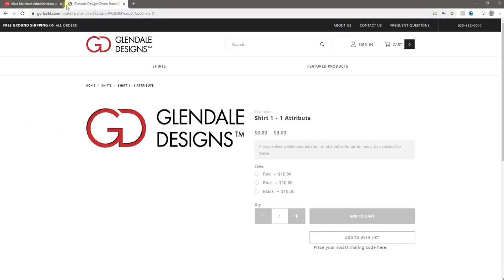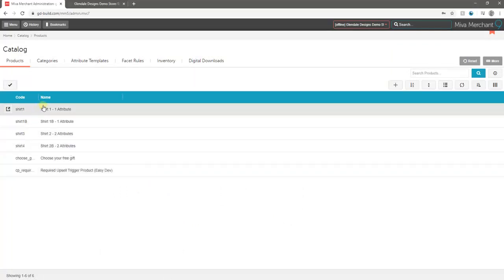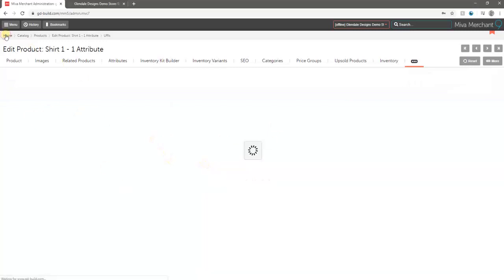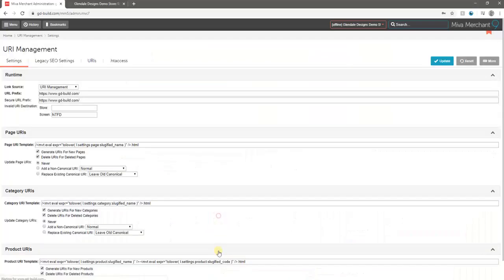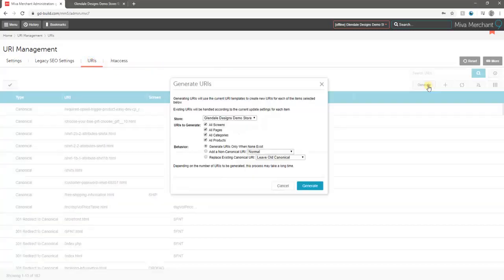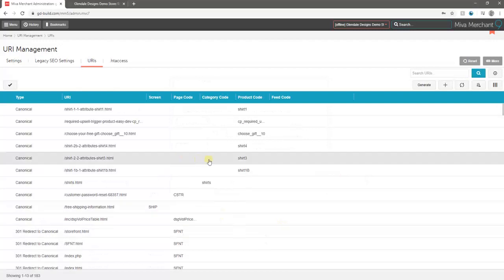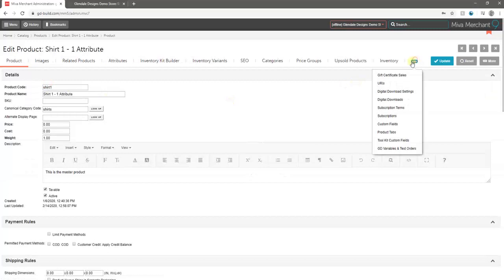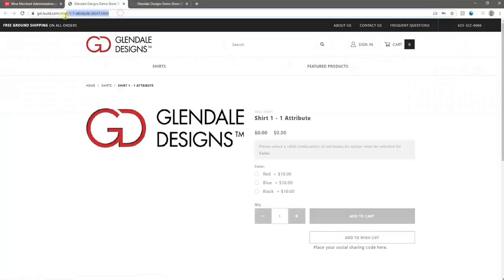How To Generate URIs in Miva 9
In our blog post A Video Guide to URI Management in Miva, we explain the basics of what a URI is and how you can manage your settings in the Miva admin. We even have a video tutorial to show you the ropes of Miva’s URI Management tool. However you may still be running into an issue.

Miva’s system has one very specific draw-back: it will not generate URIs for inactive products. That means you won't get properly formatted URIs for you if you do any of the following:

* Create the product as “inactive” while you add details.
* Import product uploads from .csv or flat files.
* Re-activate old products that didn’t originally have URIs (ie. from an old version of Miva).

To find out more about why structured URIs are so important, take a look at the blog post that accompanies this video: